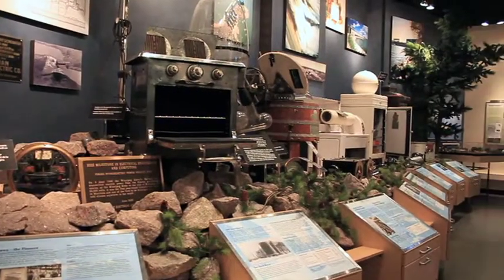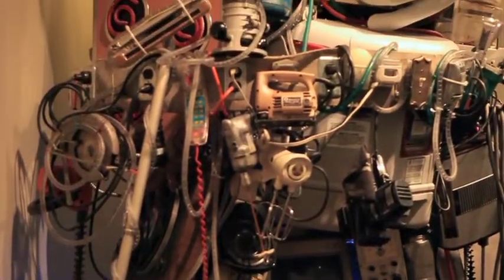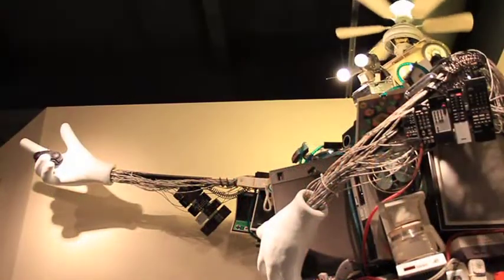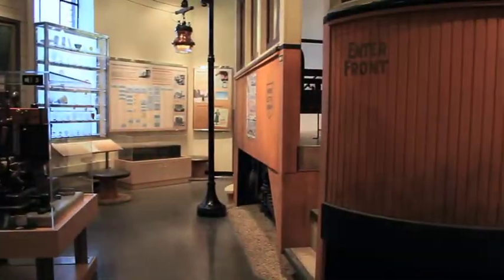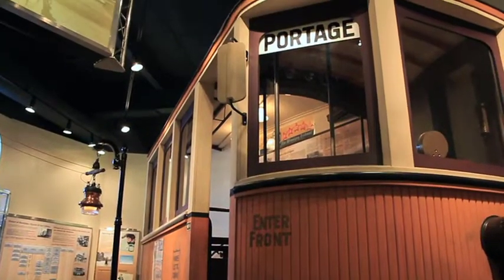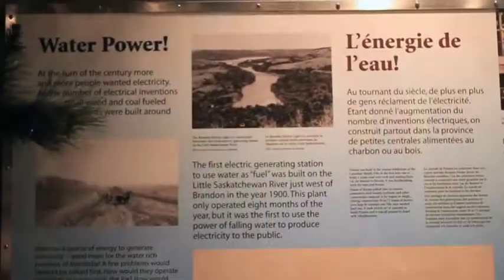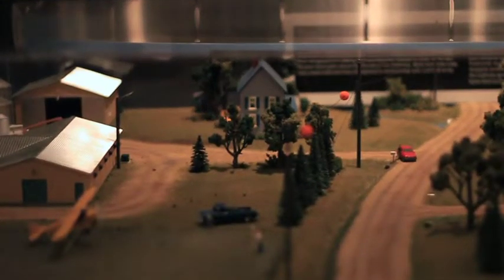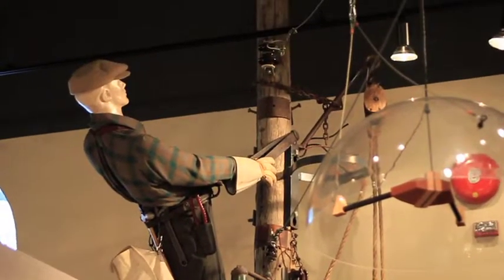Electrical Museum Video by SeriousNews, a Winnipeg Video Production Company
- This is an online advertisement for the Manitoba Electrical Museum & Education Centre.  The video was shot by the company SeriousNews.  Serious News specializes in video advertising for websites and television in Winnipeg.

SeriousNews Video Production
Winnipeg Manitoba
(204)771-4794